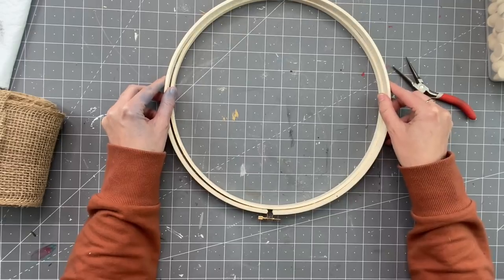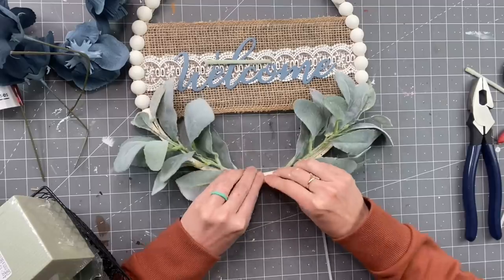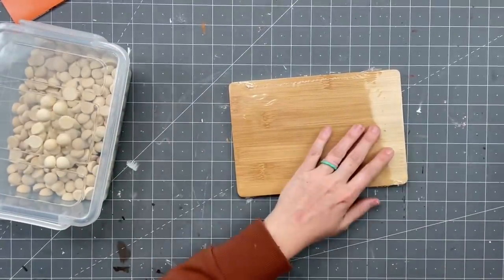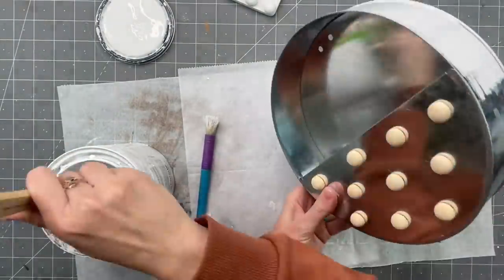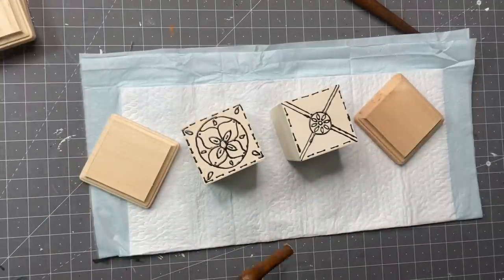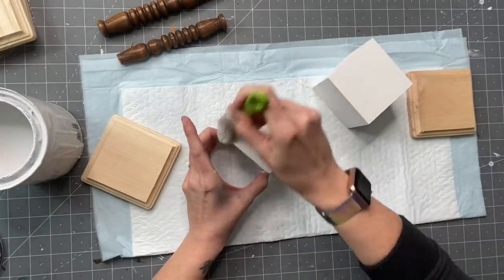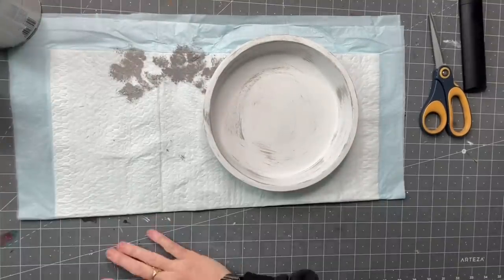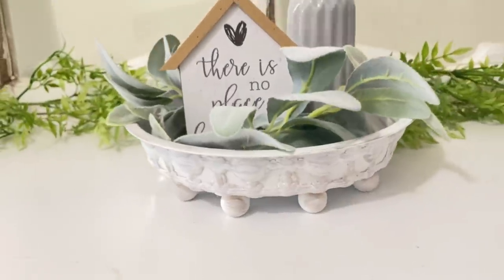EASY HOME DECOR DIYS | NEUTRAL HOME DECOR DIYS | NEUTRAL FARMHOUSE DECOR DIYS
Good morning and happy Saturday! Today I will be showing you how to make four easy home decor diys! I really feel these diy's can work for farmhouse, rustic, shabby chic, or modern decor depending on how you paint and style them! I hope you enjoy today's video and please make sure to take the time to check out Kathy's channel and video!

Beaded wreath, decorative tray, wood sign, diy using spindles

👇Today I am working with Kathy from Kathy Jo's DIY's - please make sure to head over to her channel and check it out!

SUPPLIES USED:

BEADED WELCOME WREATH:
* Embroidery hoop: Any craft store
* Burlap ribbon and lace ribbon
* Metal Welcome: DT
* Blue roses: DT
* Lambs ear: Walmart
* German Statice flowers: DT
* Plaster by Waverly

LIFE IS SHORT. LIVE IT! SIGN
* Wood piece: Micheals
* Wall vase: DT
* Bamboo cutting board: DT
* Rustolem Linen white: Amazon store link
* Steel gray by Waverly: Walmart
* Lambs Ear: Walmart

SPINDLE BOXES:
* Spindles: FB marketplace
* Boxes: DT
* Puff paint
* Wood bases: Hobby Lobby
* Wood glue: DT

TIN TRAY:
* Pie pan: DT
* Bath mat: DT
* Rustoleum Linen white: Amazon store link

TIMESTAMPS:
0:00 INTRO
0:25 BEADED WELCOME WREATH
4:50 SECOND INTRO
6:24 LIFE IS SHORT. LIVE IT! SIGN
11:40 INTRO TO KATHY JO'S CHANNEL
12:22 SPINDLE BOXES
16:44 TIN TRAY
20:50 BLOOPERS